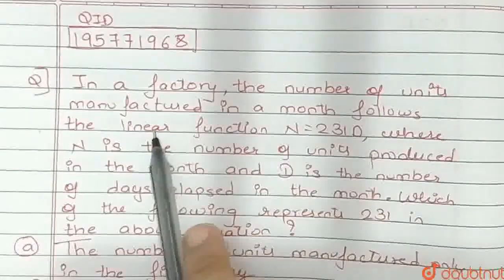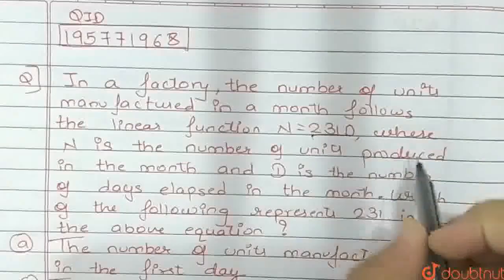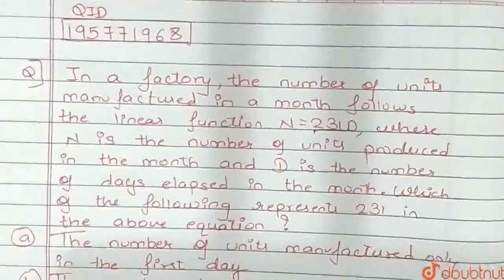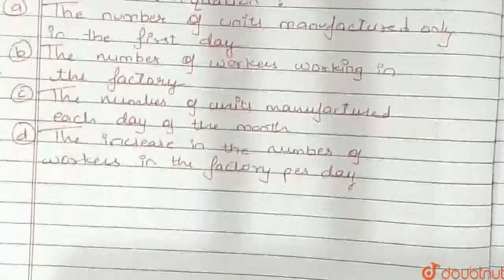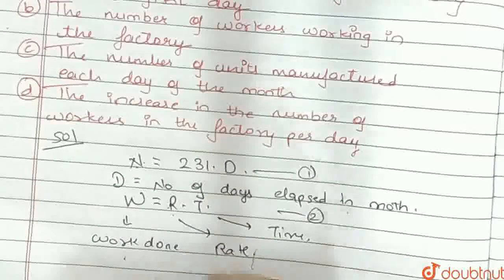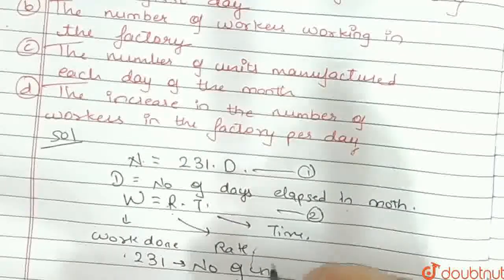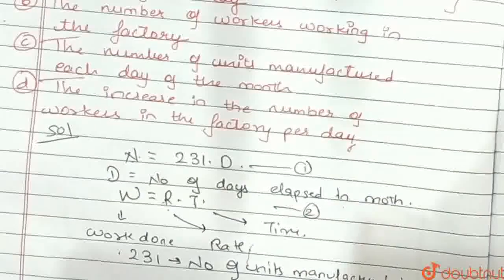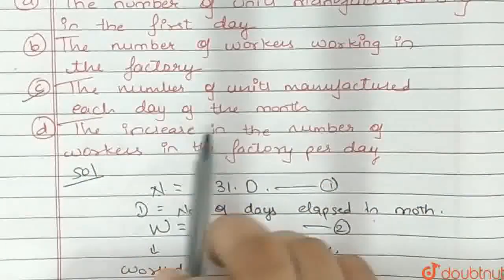In a factory, the number of units manufactured in a month follows the linear function N = 231D, ...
In a factory, the number of units manufactured in a month follows the linear function N = 231D, where N isthe number of units produced in the month and D is the number of days elapsed in the month. Which of thefollowing represents 231 in the above equation?
Class: 12
Subject: MATHS
Chapter: HEART OF ALGEBRA
Board:SAT

👉 Have Any Query? Ask Us.